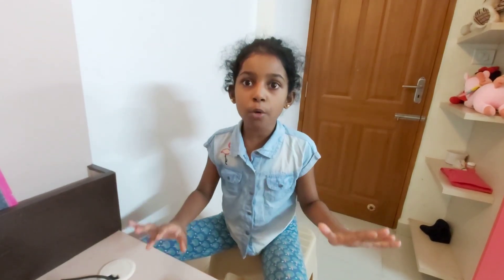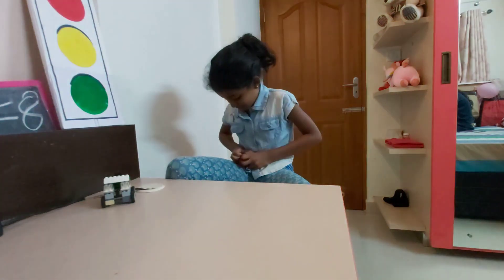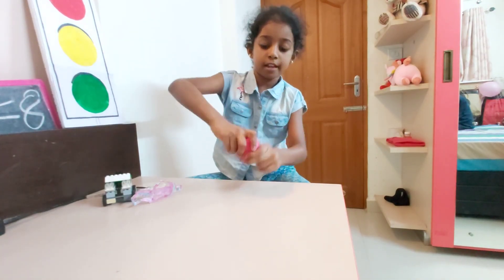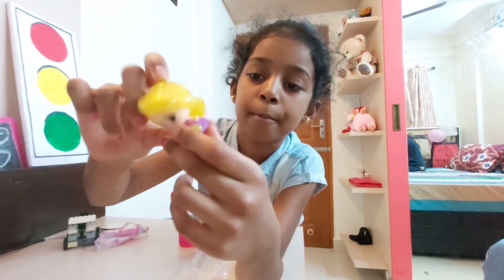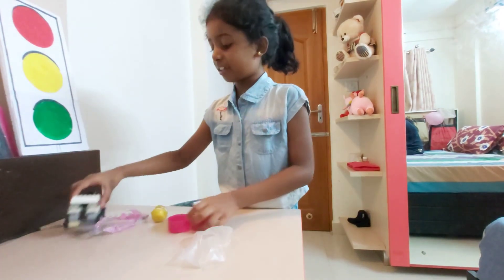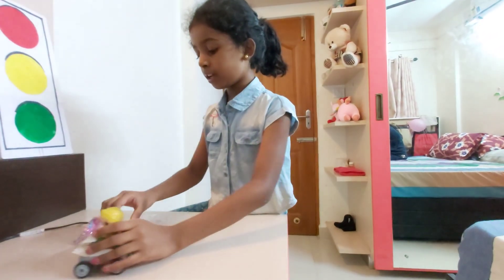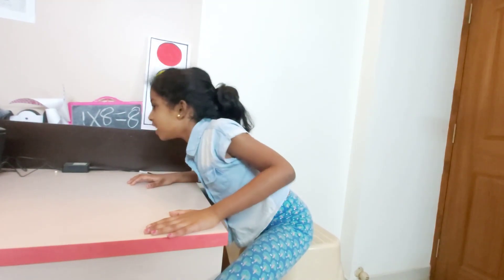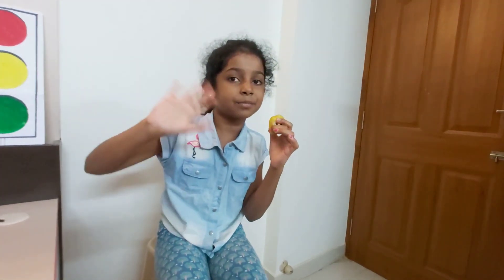Surprise squishy toy!!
Let's see what I have got in Disney Princess surprise squishy toy.

Link to buy